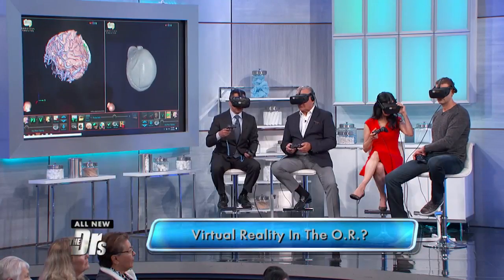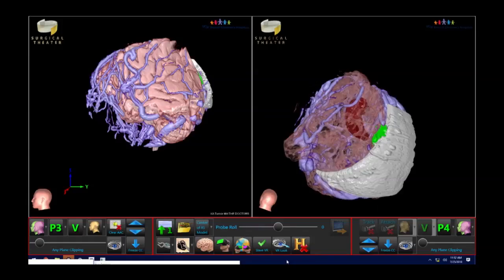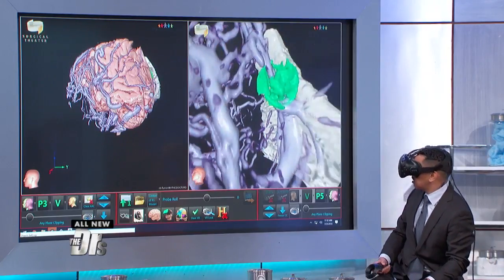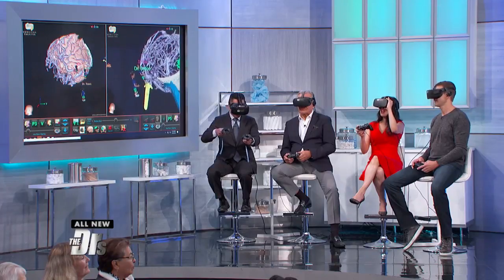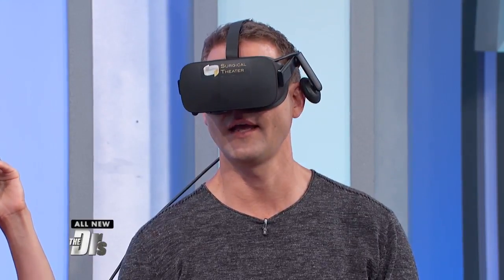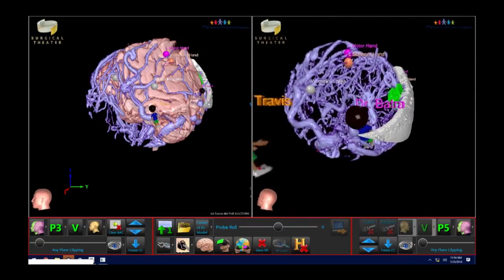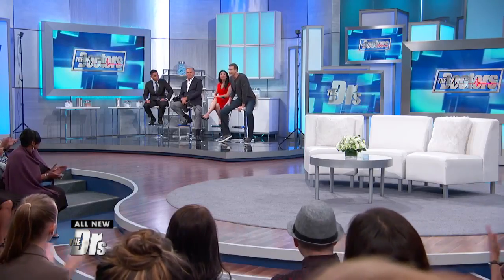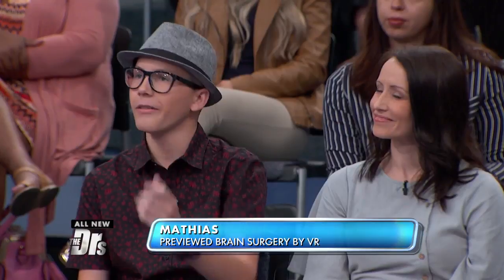Go inside a Brain Surgery with Virtual Reality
Neurosurgeon Dr. Kurtis Auguste takes us inside Mathias’ recent brain surgery with the help of virtual reality.